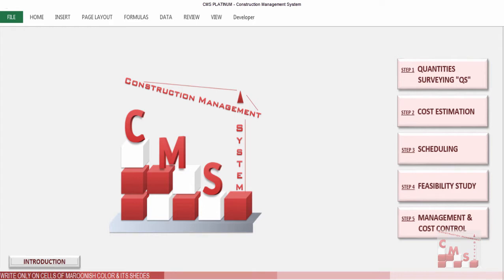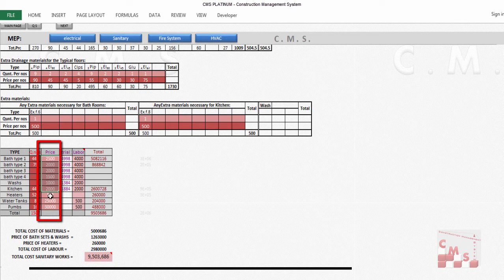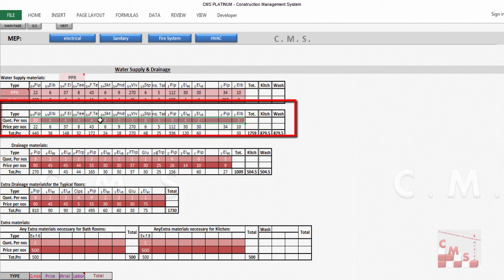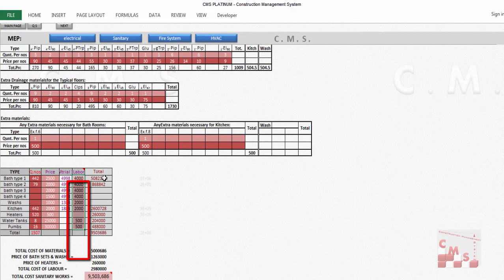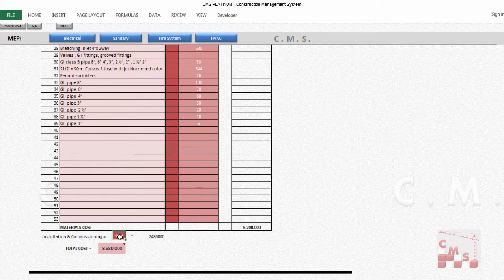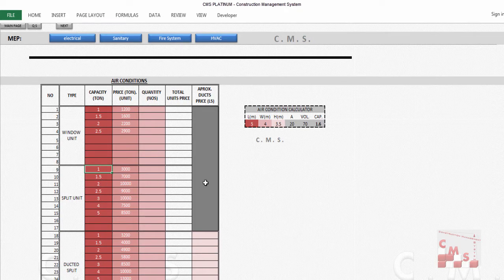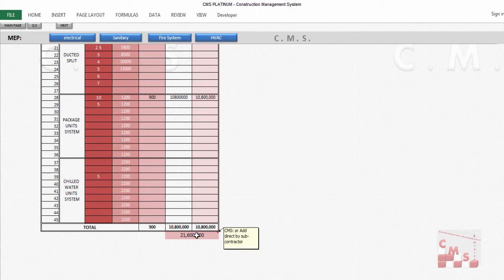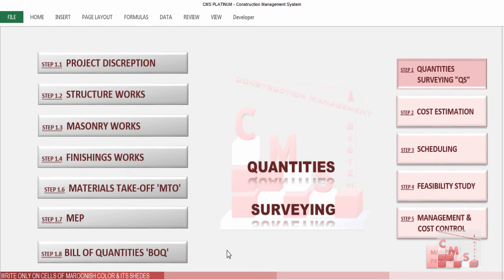22 How to make Quantities Surveying for MECHANICAL WORKS by CMS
CMS Is A Tool For Construction Projects Quantities Surveying, Cost Engineering & Schedule Management to Implement An Accurate & Rapid Results.

How to make Quantities Surveying for MECHANICAL WORKS